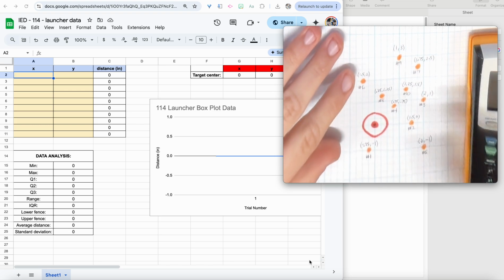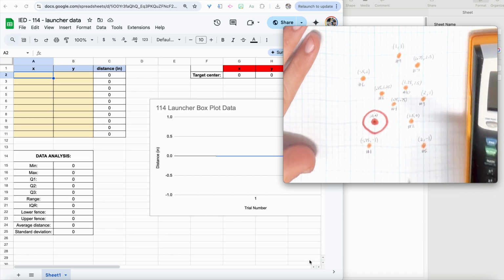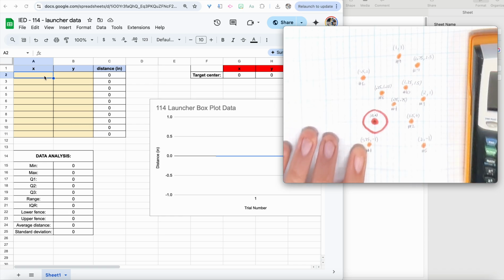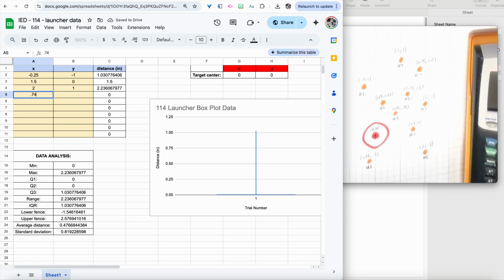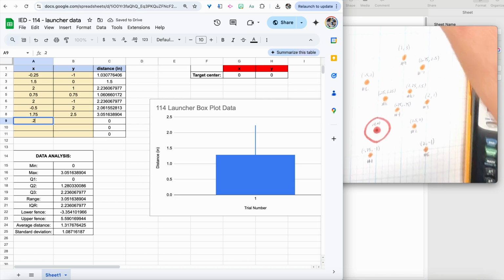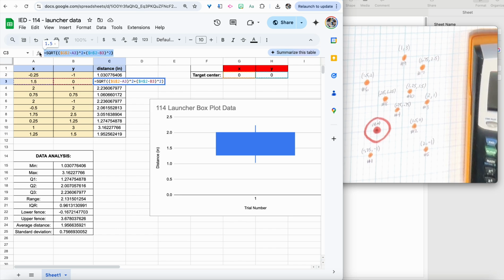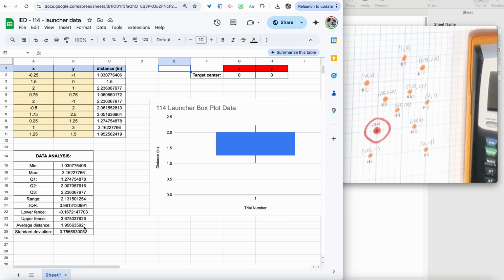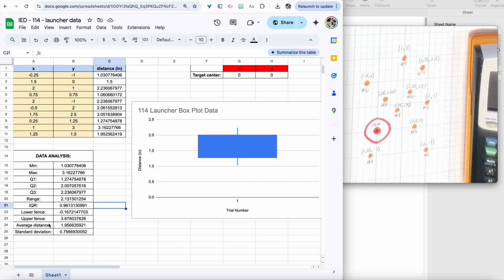114 - LAUNCHER LAB (GOOGLE SHEETS HELP)